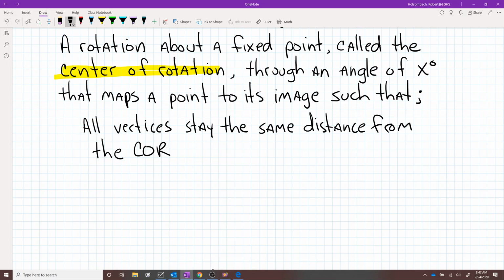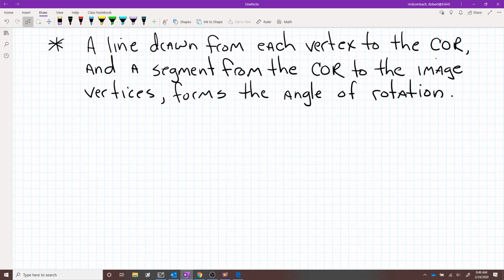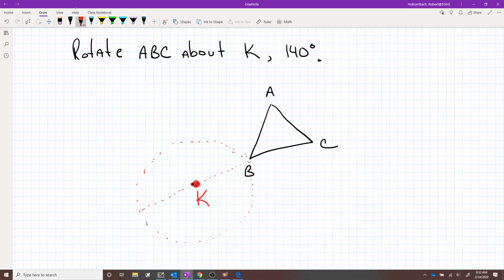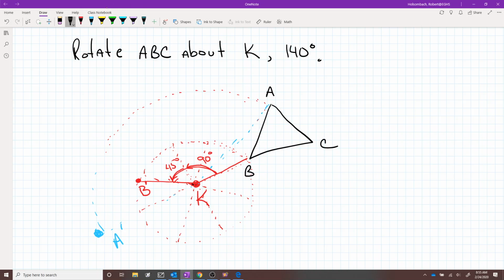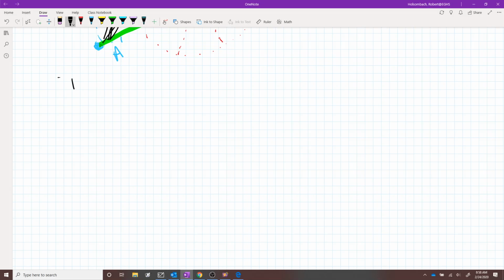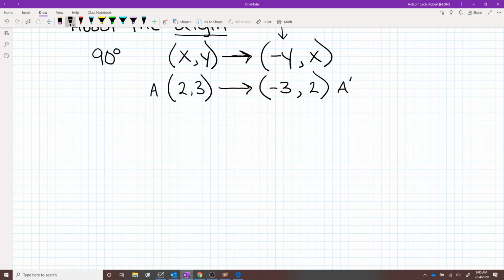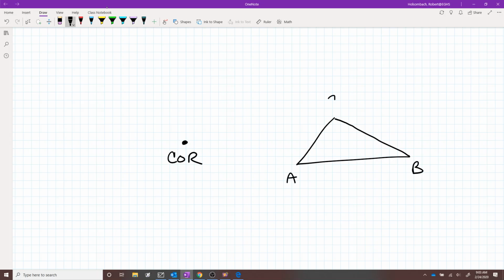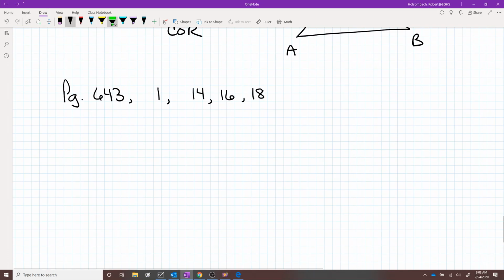02-24-19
Rotating an image around a point.